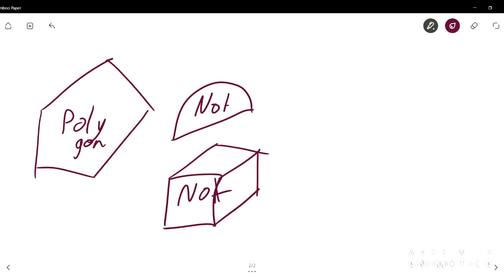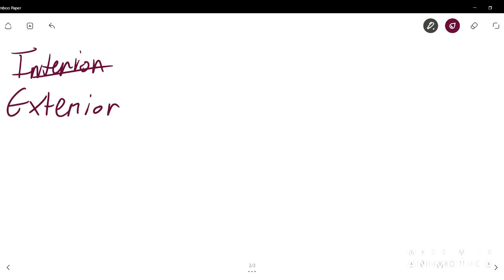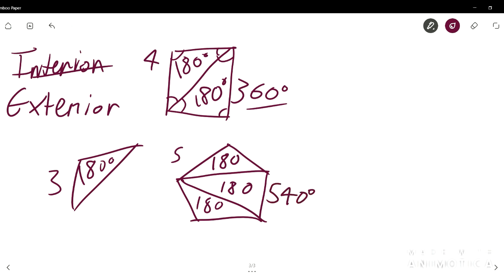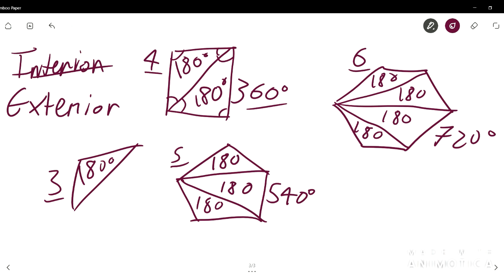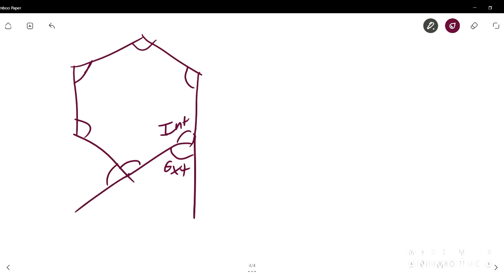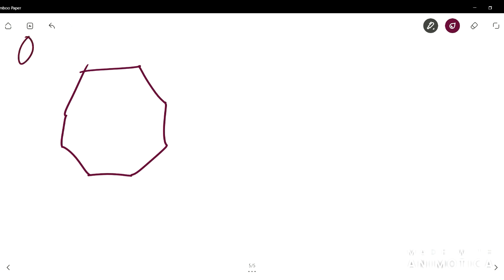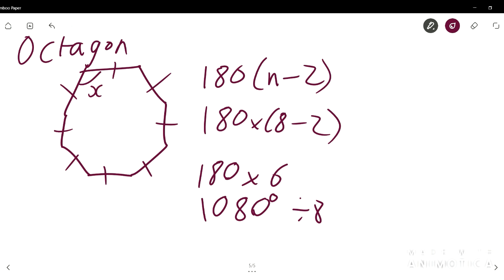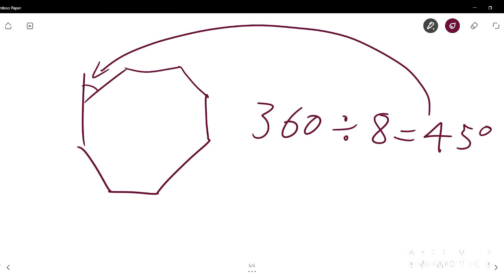Mr Kay's Year 10 - Angles in Polygons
A bit of a guide on finding interior and exterior angles of polygons